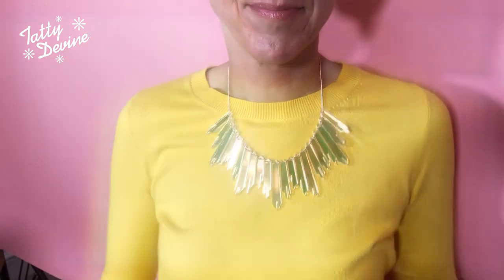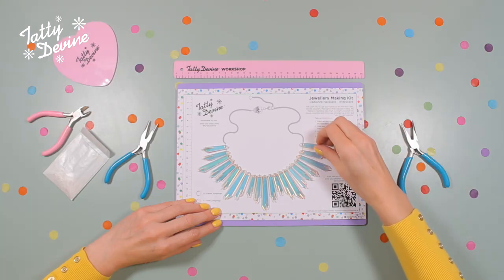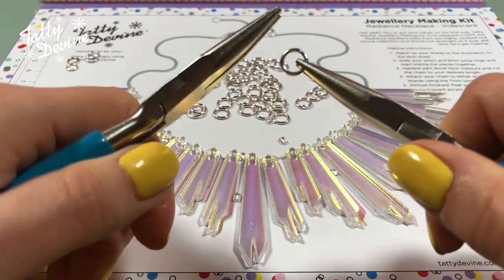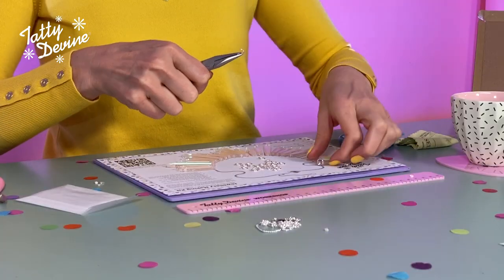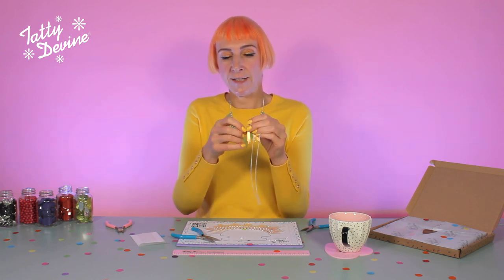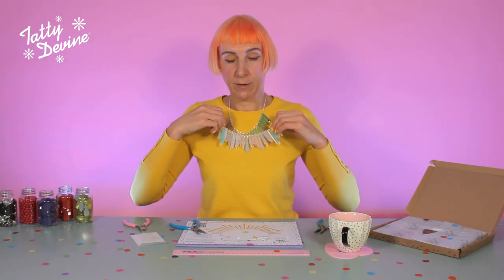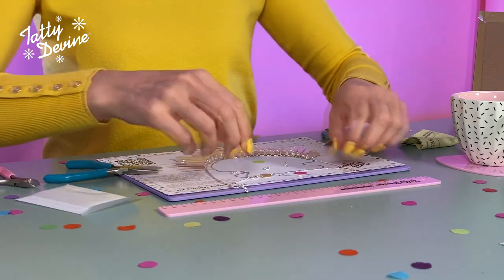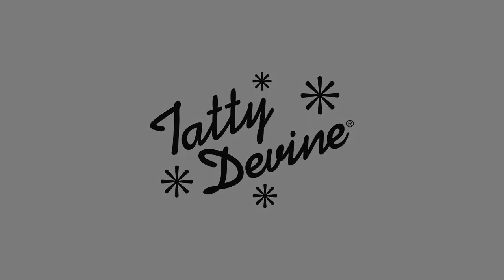Jewellery Making Kit Tutorial | Radiance Necklace - Iridescent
Tatty Devine's first ever Jewellery Making Kit is now live! We have delved back into the archive to bring another wish-list piece back to life, but this time you’re making it from the comfort of your own home. From our highly coveted SS13 Hot House collection we’re bringing you the Radiance Necklace - Iridescent as a Jewellery Making Kit. Join Creative Director, Harriet Vine MBE, as she talks you through everything from handling jump rings, to making sure your pieces are facing the right way.

Shimmer your way on over to buy this Jewellery Making Kit